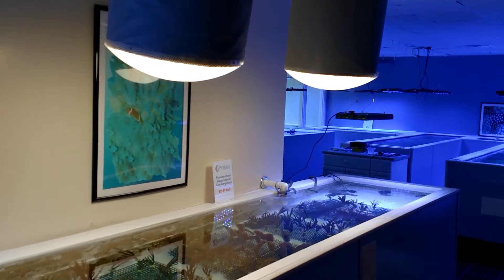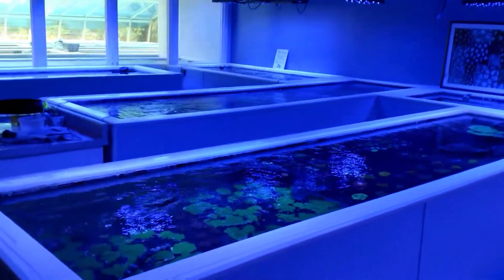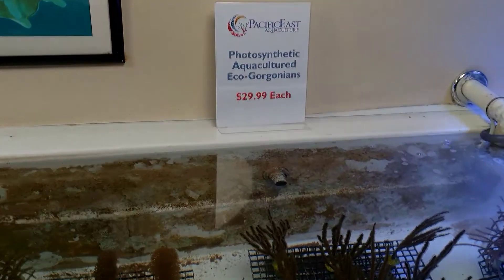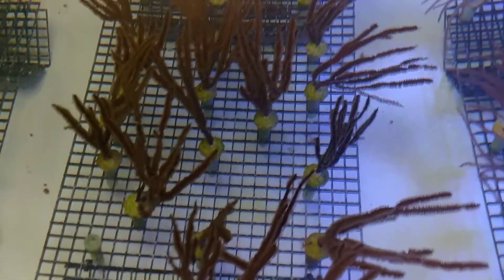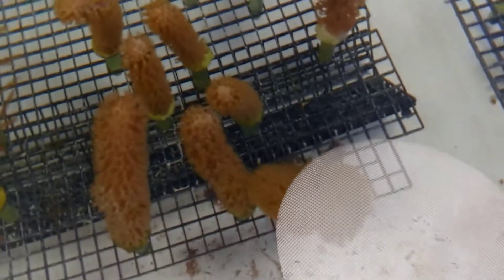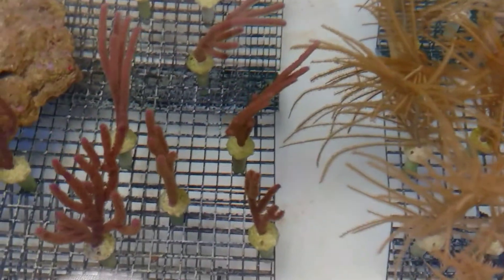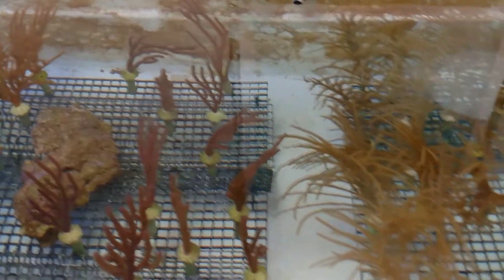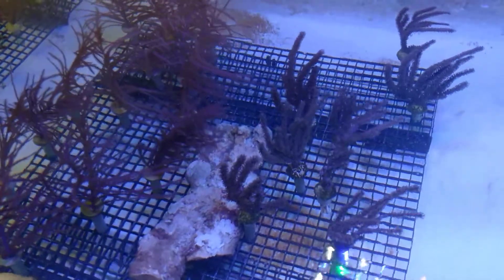Photosynthetic Eco-Gorgonians at Pacific East Aquaculture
These photosynthetic Gorgonians add an exciting new dimension and height to any reef aquarium, they are easy to keep, and do not require any supplemental feeding. They like lots of flow and moderate to intense lighting-they do well under a wide variety of lighting.